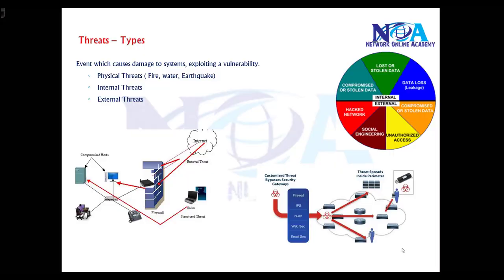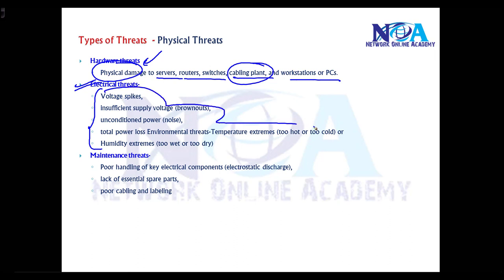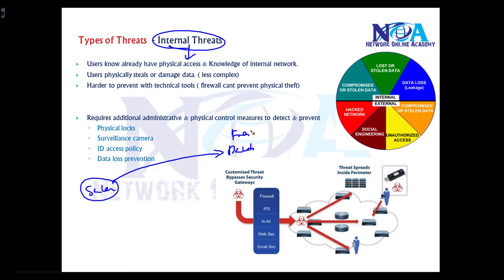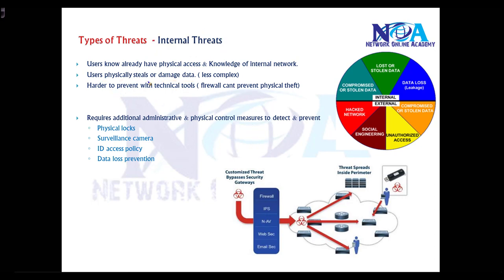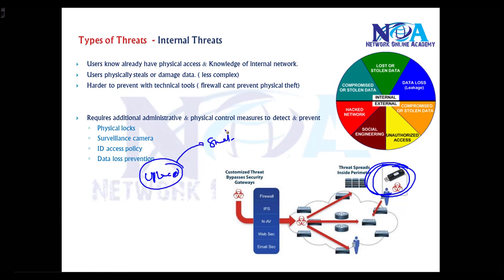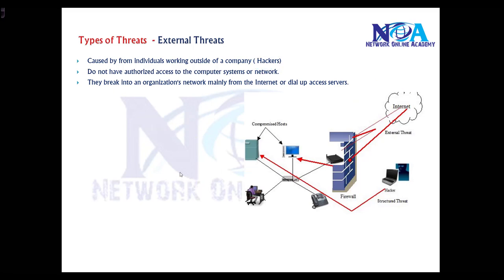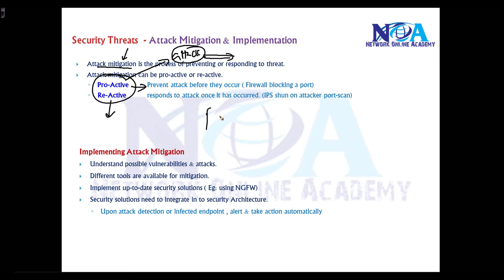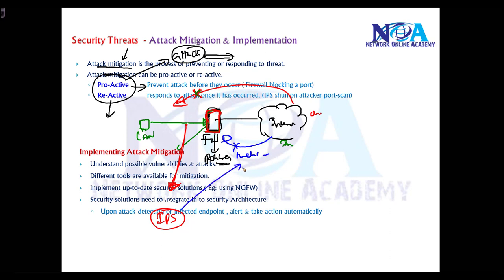"Exploring Threat Types and Mitigation Strategies in Network Security"